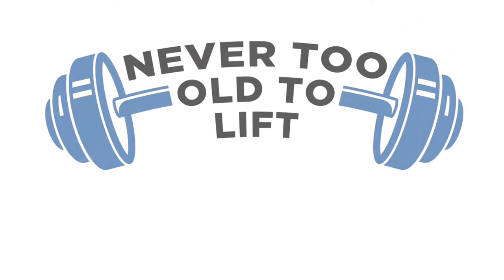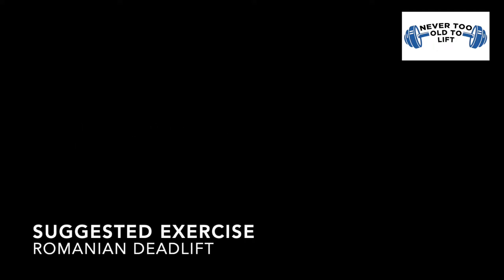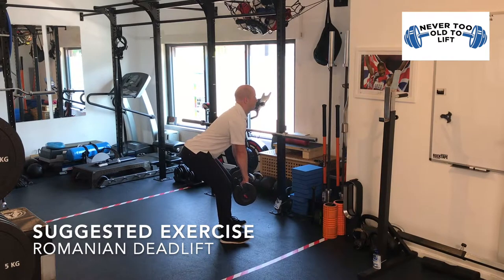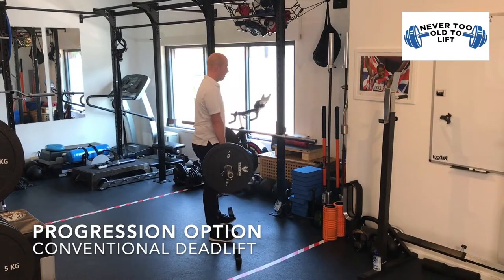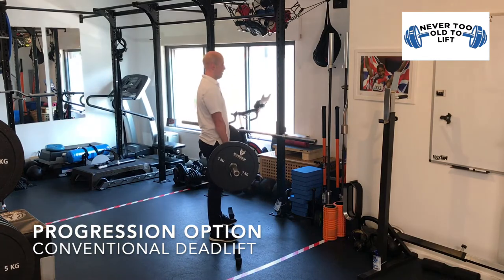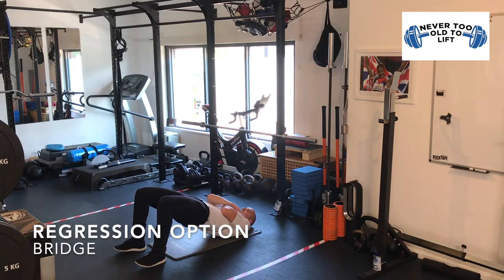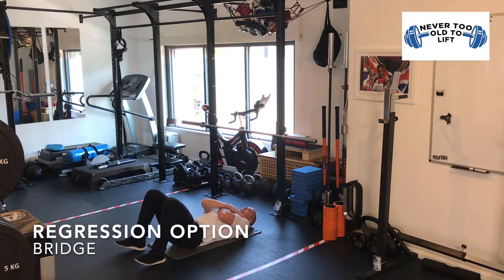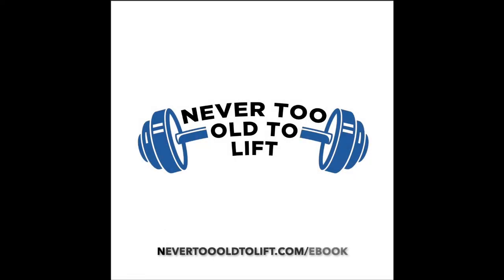Hip Hinge Exercise Variations for the Never Too Old to Lift eBook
This video features the 3 variations of the hip hinge exercise that are discussed within the Never Too Old to Lift eBook.

This strength training eBook will guide you through all the theory you need to create your own 12 week strength training program. After reading the eBook you will also feel confident to adapt and progress your workout plan so that it meets your needs and moves you towards your individual goals (you will have identified these earlier within the eBook).

The hip hinge variations covered in this eBook are as follows:

Suggested Hip Hinge Exercise: Romanian Deadlift
Hip Hinge Progression Option: Conventional Deadlift
Hip Hinge Regression Option: Bridge

The Never Too Old to Lift eBook will give you all the information you need in order to be able to incorporate your chosen hip hinge variation into your own 12 week strength training program.

For more information of where you can find some of the equipment used within the video go to

The equipment includes:
Bowflex Adjustable Dumbbells, Olympic Bar, Bumper Plates, Gym Mat

USEFUL LINKS:

If you don't like the idea of reading off a screen and would like a physical copy of the book, then it is available to purchase from Amazon. Find it by going to...

If you would like a more interactive way of working through the content and would like to have access to me via weekly group Zoom calls to ask questions, then you might be interested in the 'Stronger for Life' online course.

To see me in person (based in Birmingham, UK) for a physiotherapy assessment or to develop and strengthening program then go to...